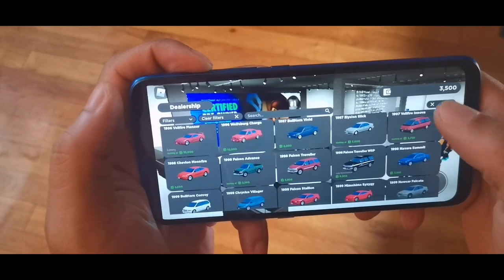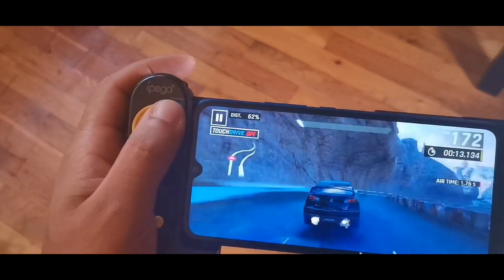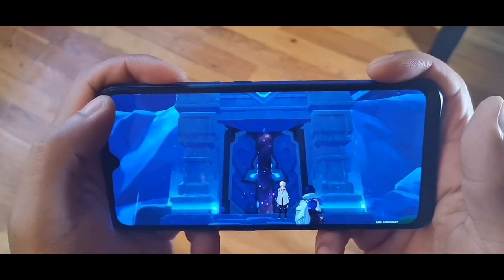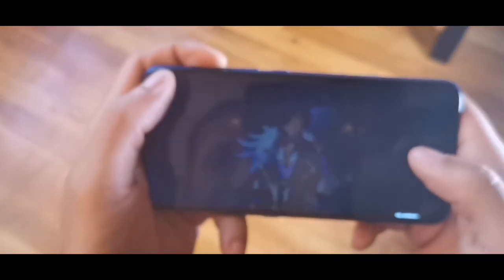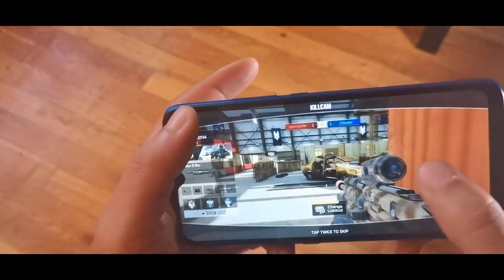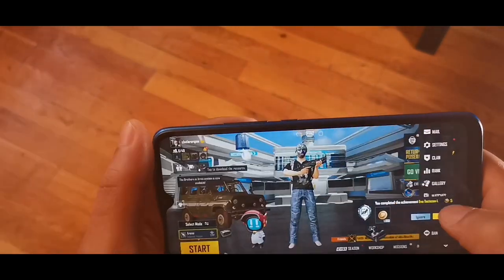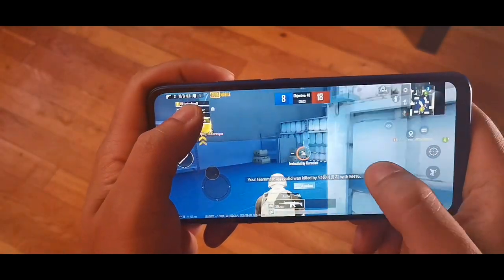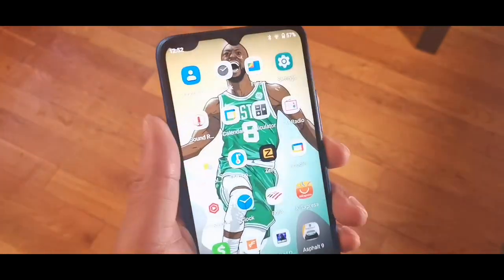Umidigi A9 High Quality graphics Gaming review!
Umidigi A9 High Quality Gaming review!

Umidigi store

UMIDIGI A9 Android 11 4G SmartPhone 6.53" Global Version Mobile Phone Octa Core Helio G25 Cellphone 13MP AI Triple Camera 5150mAh
Cbutler.threadless.com

Main Features:

*OS:Stock Android 11
*SIM Card:Dual SIM slot + Dedicated slot
*RAM:3GB LPDDR4X dual channel
*ROM:64GB
*Dimensions:164*77.14*9.45 mm
*Battery:5150mAh
*CPU:MediaTek, Helio G25, 8xCortex-A53, up to 2.0GHz, Octa-core CPU
*Display:6.53" HD+ 20:9 Waterdrop Display
*Front camera:8MP front camera
*Rear camera:13MP ultra wide AI triple camera
*Sensor:Infrared temperature sensor, Rear-mounted fingerprint sensor, Proximity sensor, Ambient light sensor, Accelerometer, Gyroscope, Electronic compass.
*Positioning: GPS, Glonass, Galileo
*WLAN:2.4GHz/5GHz, IEEE802.11 a/b/g/n/ac
*Certification:FCC/ CE/ MSDS/ UN38.3/ MIC/ PSE
*Feature:Rear-Mounted Fingerprint Scanner,Bluetooth 5.0,AI triple camera,Global Version,
Dual 4G Network.
Language: English, Bahasa Indonesia, Bahasa Melayu, Cestina, Dansk, Deutsch,Espanol, Filipino, French, Hrvatski, latviesu,lietuviu,Italiano, Magyar,Nederlands, Norsk, Polish, Portuguese, Romana, Slovencina, Suomi,Svenska, Tieng viet, Turkish, Greek, Bulgarian, Russian, Ukrainian,Hebrew,Arabic,Thai,Khmer,Korean.
Network:4G:FDD-LTE: B1 /2 /3 /4 /5 /7 /8 /12 /13 /17 /18 /19 /20 /26 /28A /28B /66
TDD-LTE: B34 /38 /39 /40 /41
3G:
WCDMA: B1 /2 /4 /5 /6 /8 /19
TD-SCDMA: B34 /39
2G:
GSM: B2 /B3 /B5 /B8